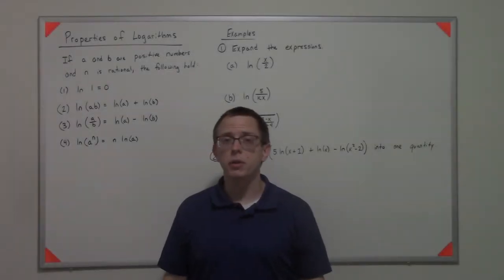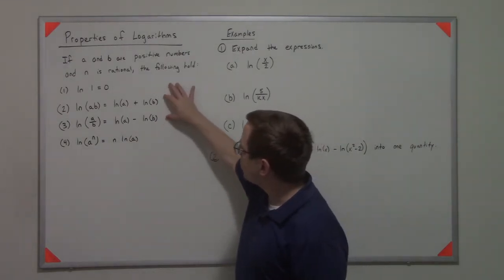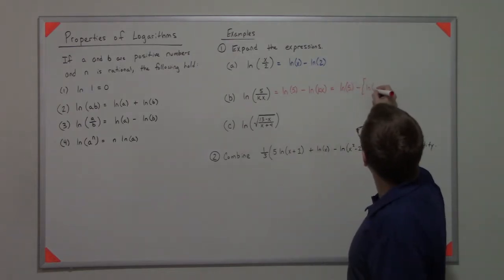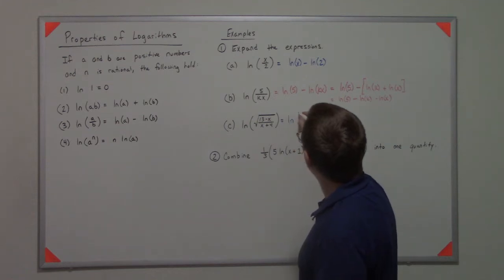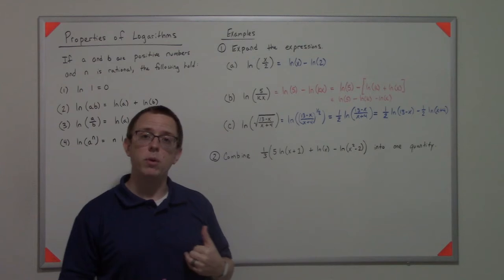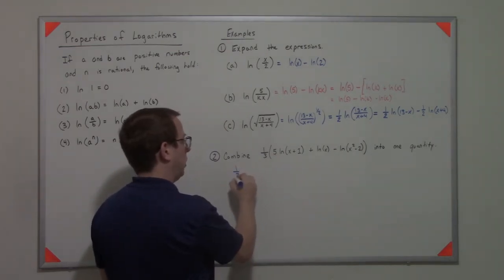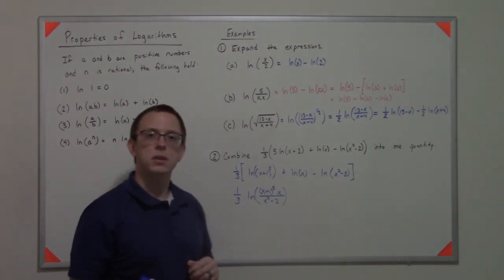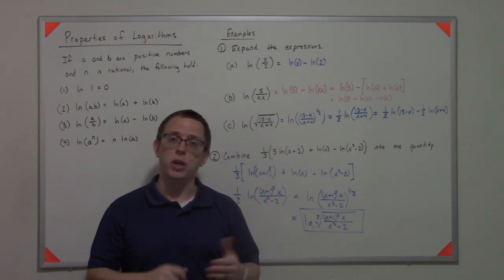05.01.02 - Properties of Logarithms